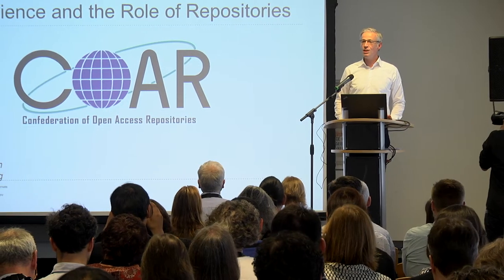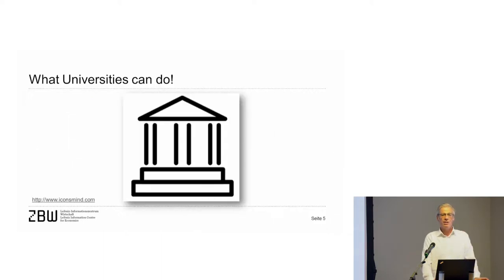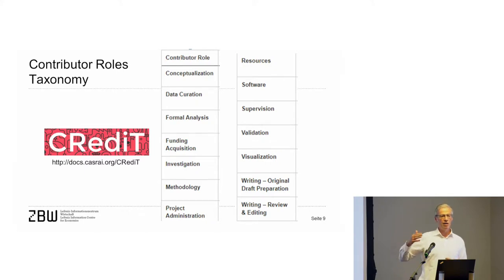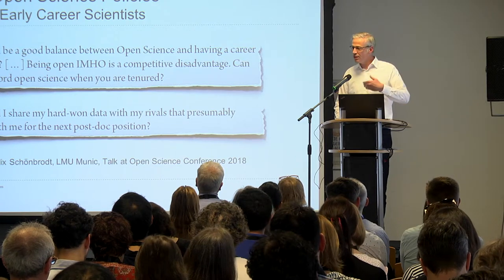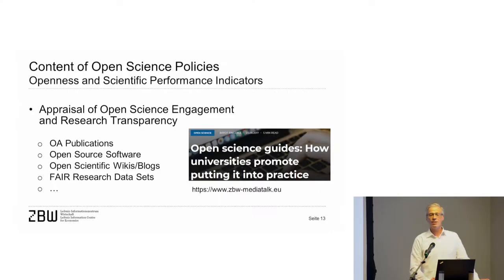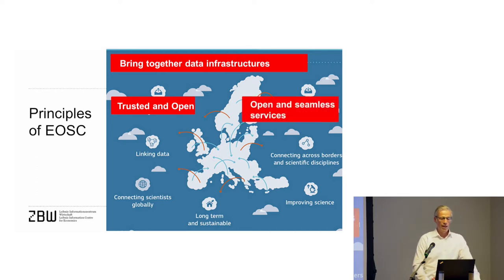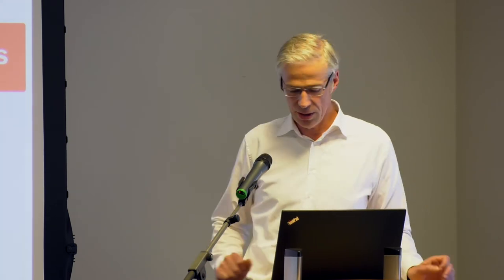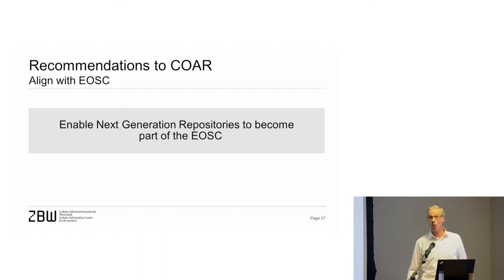COAR218 Open Science and the Role of Repositories by Klaus Tochtermann, Director of ZBW